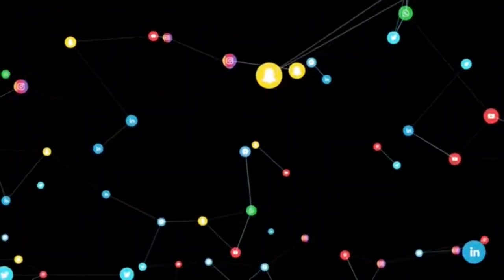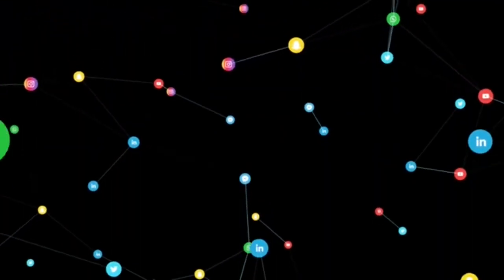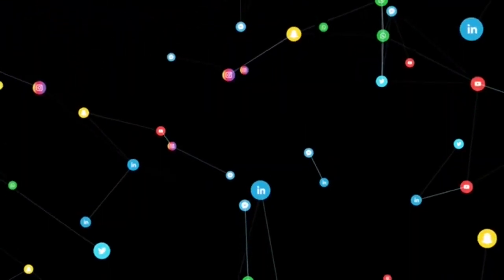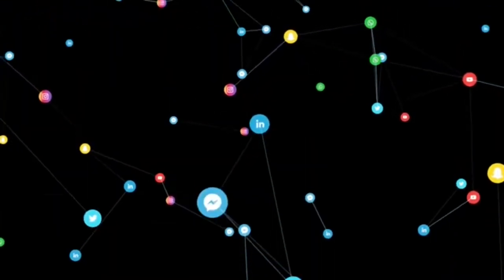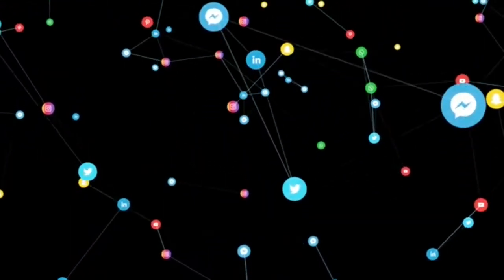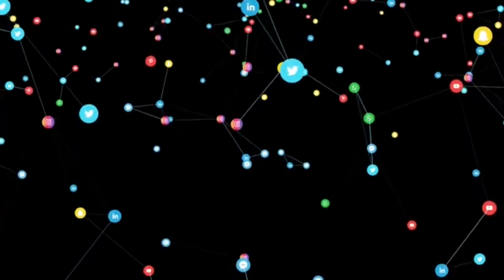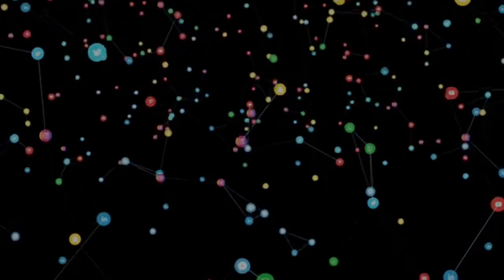Google and Mozilla to collaborate with Apple. But is that a good thing?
Google, Mozilla to collaborate with Apple on fresh Webkit browser benchmark.

In this video we analyze if this possible colaboration is a good thing.

TEMPLATES:
Free Moving Backgrounds, Backdrops, Animated Live Wallpapers!
 HD and 4k Videos , VJ Loops, VFX Animations!